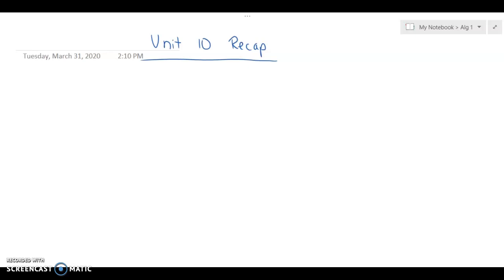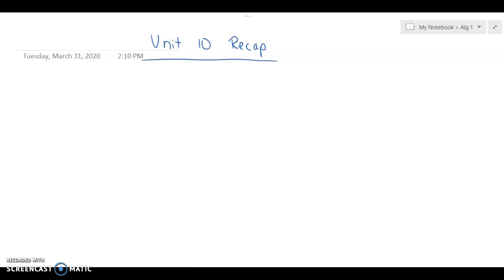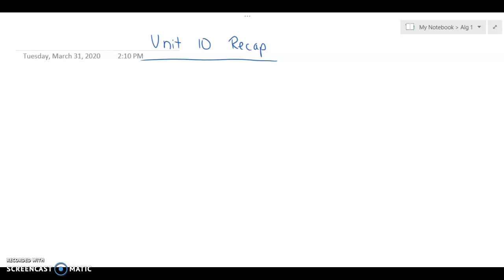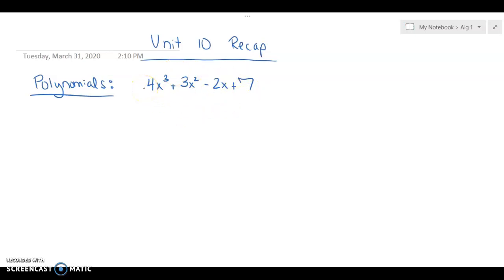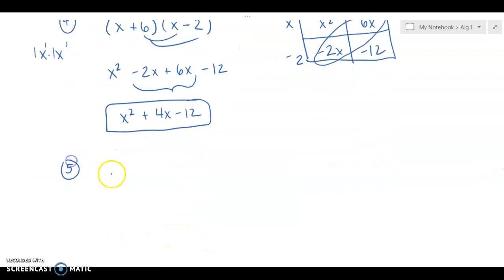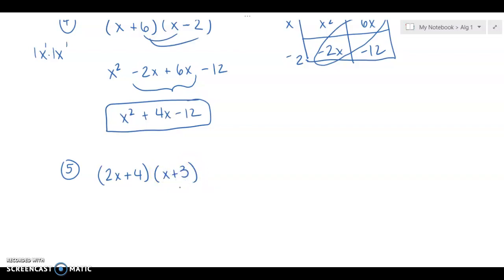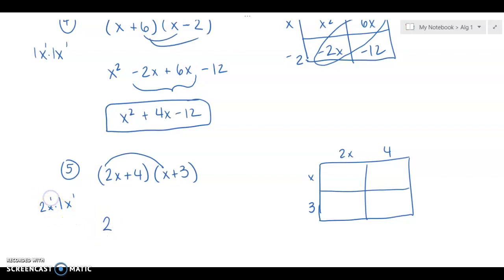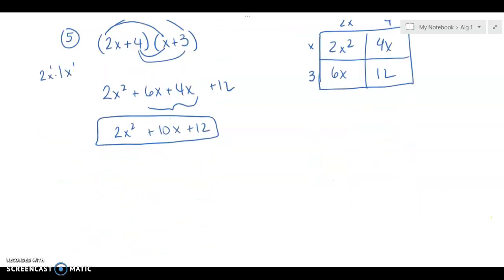Algebra U10 Recap